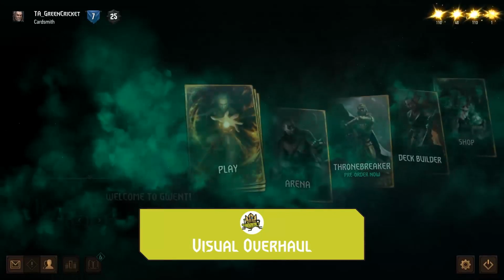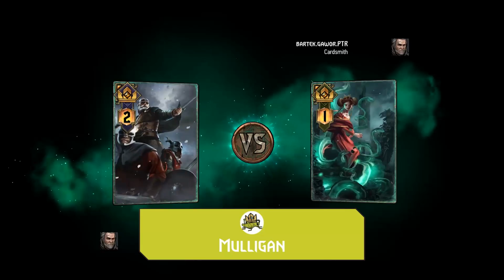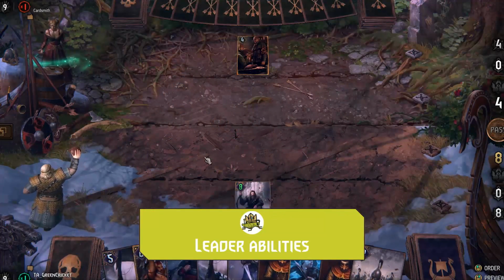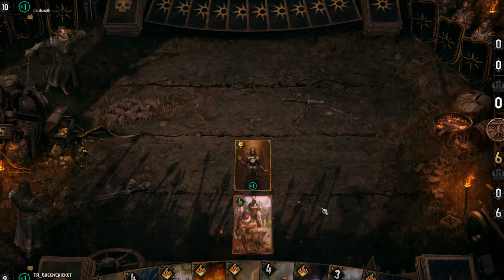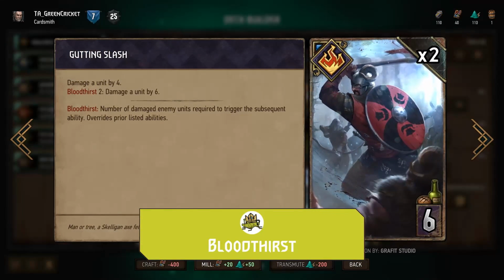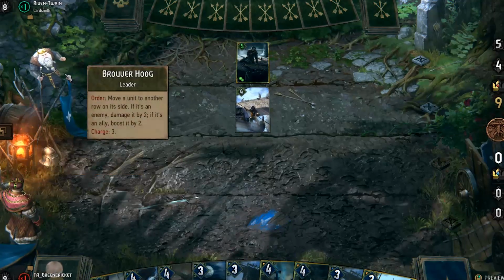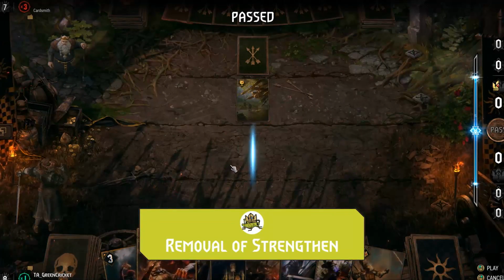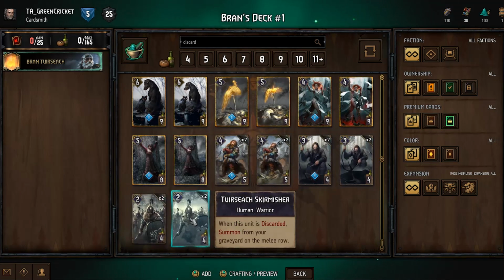Gwent Homecoming Changes Overview - Quick List & Explanation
The Gwent PTR has opened its doors, and finally, we see are able the changes, they made over the past half year.
In this video, I'm quickly speeding through all the changes so you can start with full speed into Homecoming!

Take part in the conversation by joining the Cricket swarm discord server